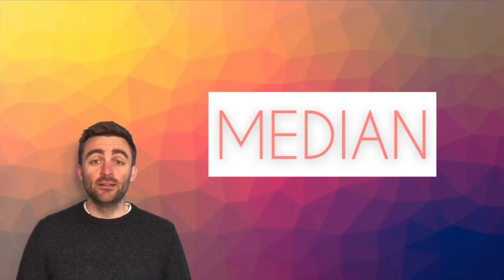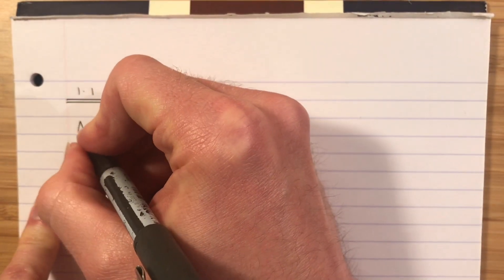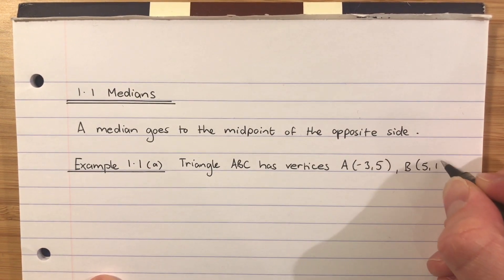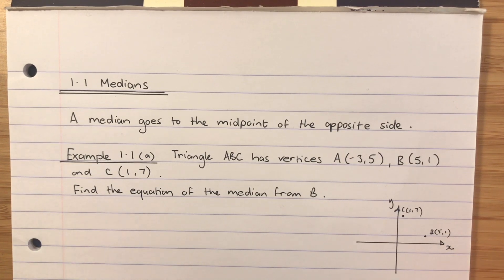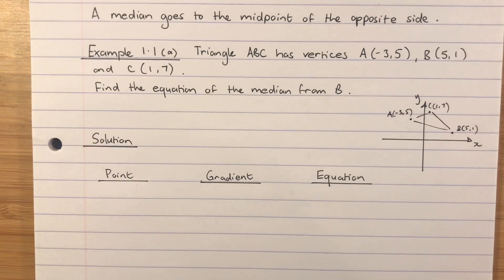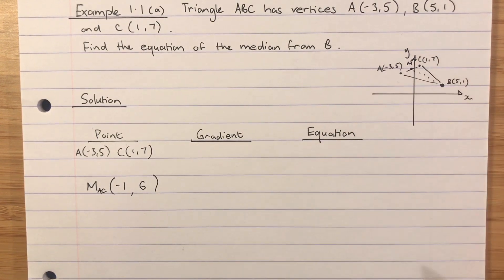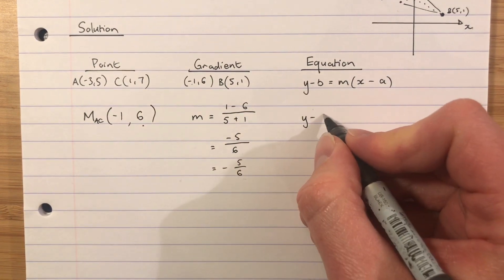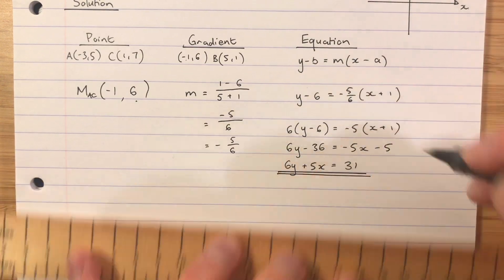Higher Maths | 1. Linear Relationships | 1.1 Medians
An explanation of medians in a triangle and how to find their equations.